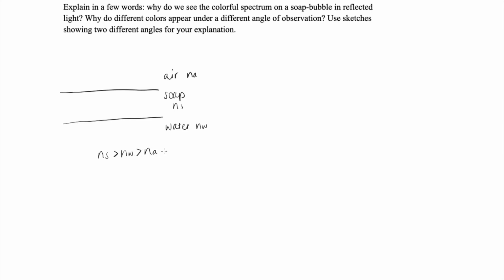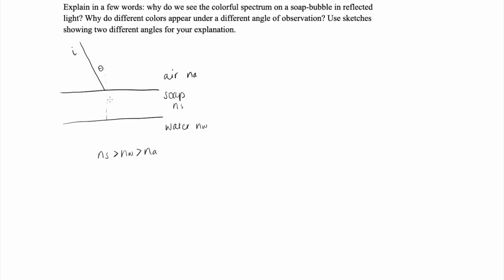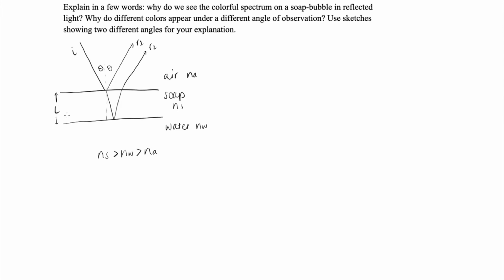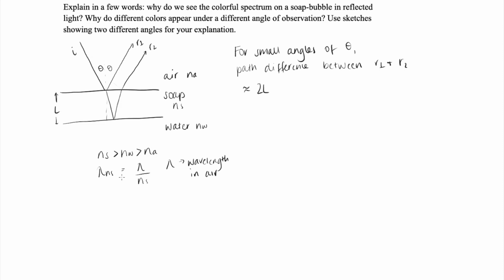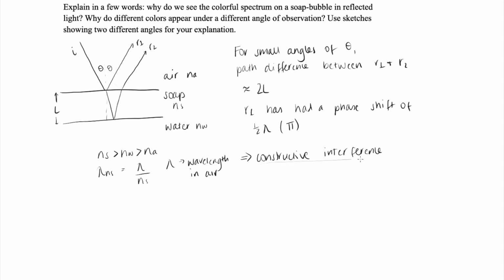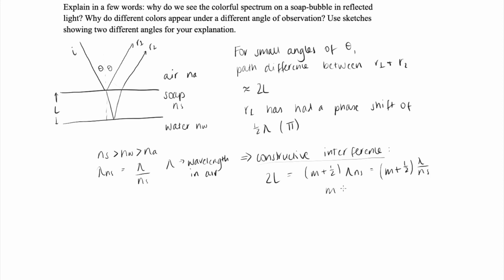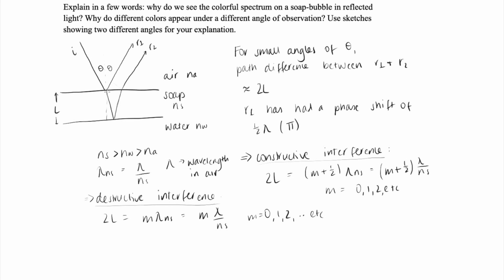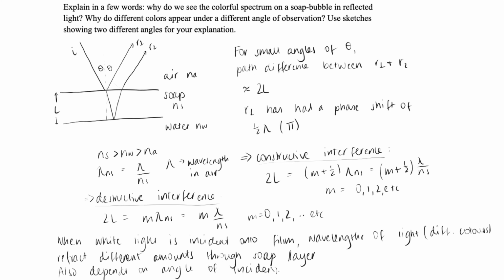Past exam question 1